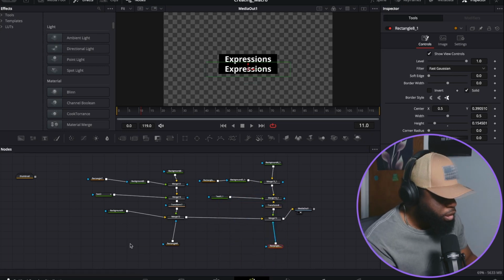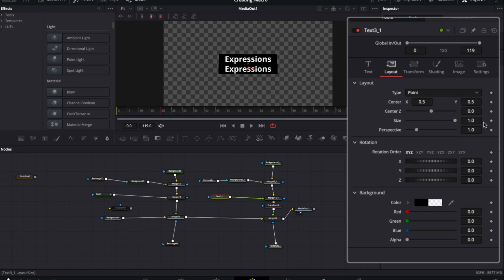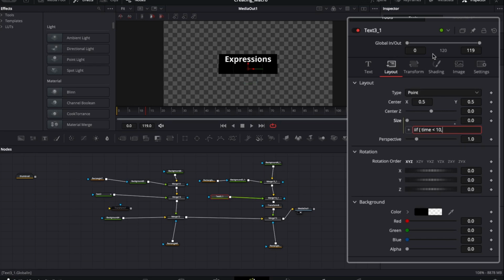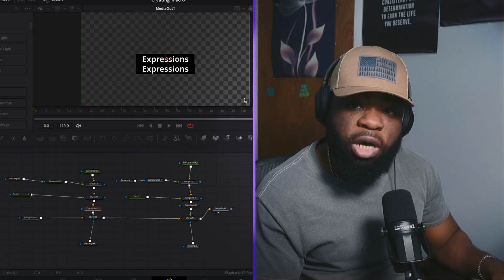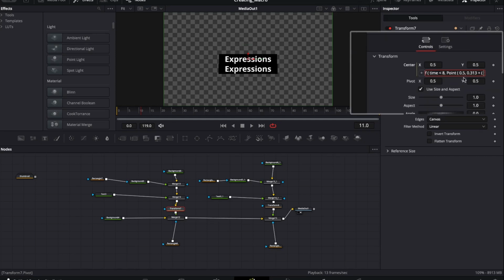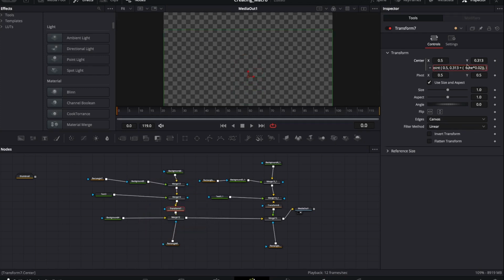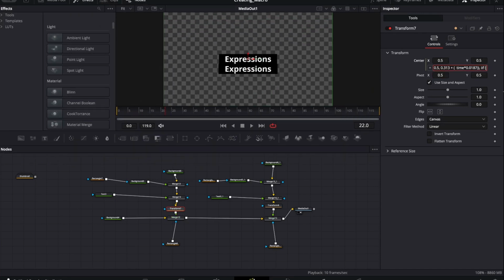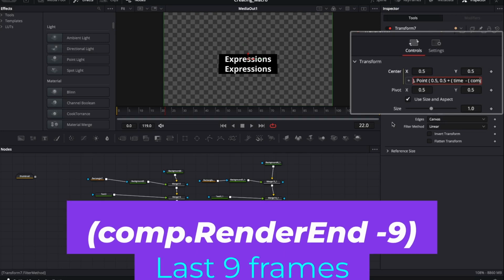Unlock Pro-Level Animations with DaVinci Resolve Expressions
Unlock the power of pro-level animations with DaVinci Resolve Expressions! In this comprehensive guide, you'll discover how to elevate your editing game and take your designs to the next level by mastering Expressions. Whether you're looking to replace keyframes, create dynamic animations, or understand the formulas behind precise motion control, this video has you covered.

Learn step-by-step how to replicate smooth transitions, add depth to your visuals, and create stunning effects that let your imagination run wild. We'll break down real-world examples, compare keyframe animations with Expressions, and even show you how to calculate perfect timing and speed for flawless motion.

If you're ready to transform the way you approach animation, improve visibility, and add intrigue to your videos, this is the guide for you. Get ready to unlock your creative potential, and watch now to bring your projects to life like never before! Let’s create something amazing together!

CHAPTERS:
00:00 - Intro
01:08 - Keyframe Animation Techniques
04:56 - Animation with Expressions
08:24 - Advanced Animation with Expressions
13:16 - Outro